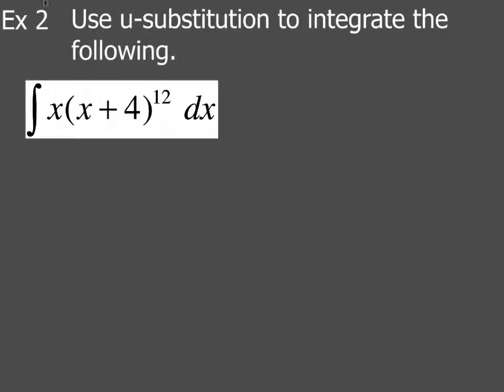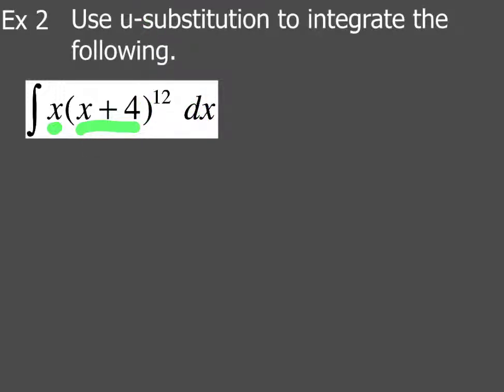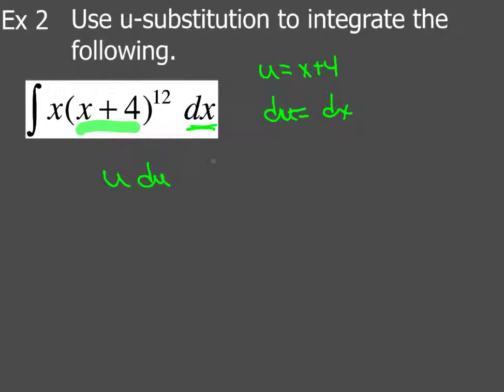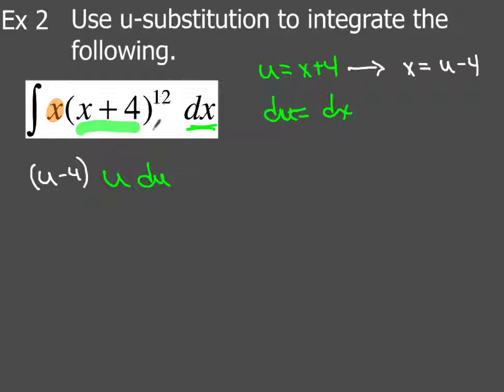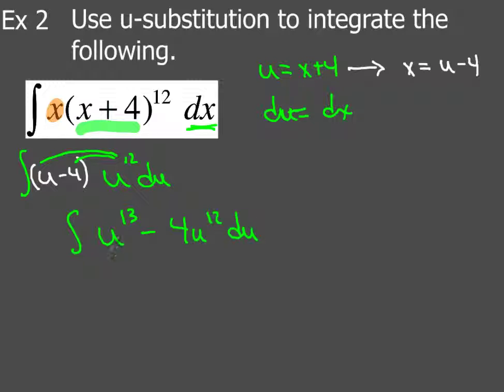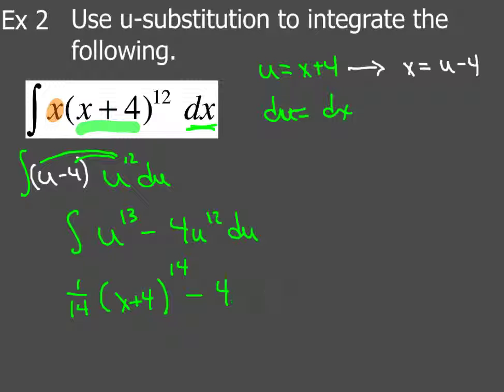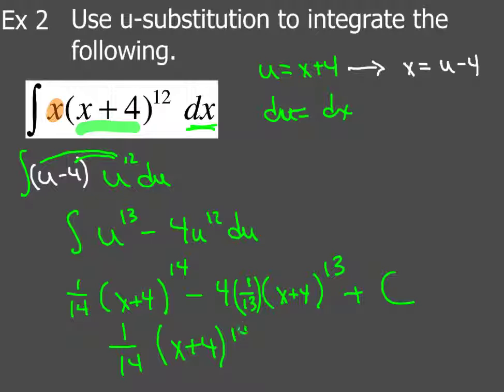U-Substitution - The Extra X Ex 2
Quick video of using u-substitution for integration.